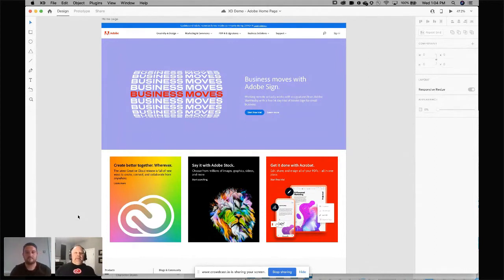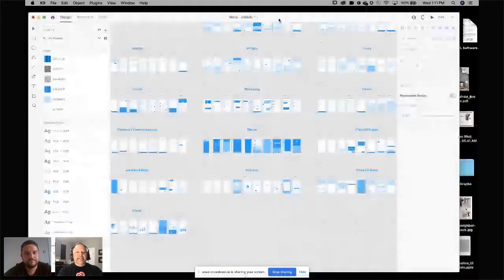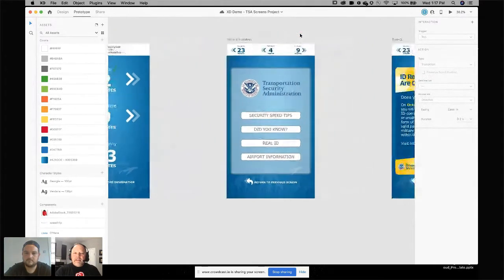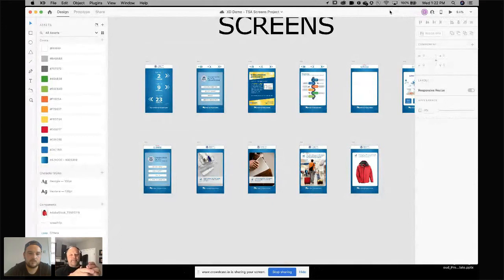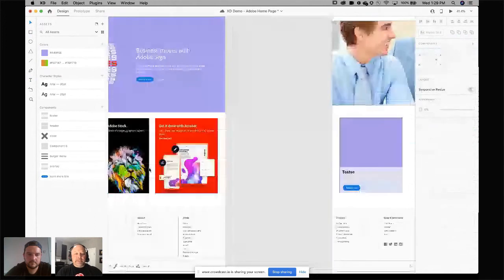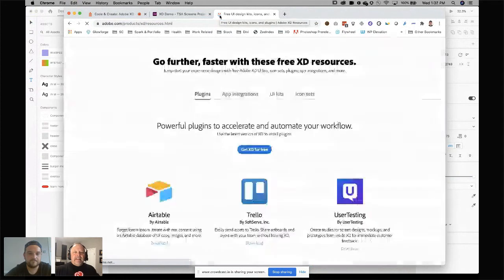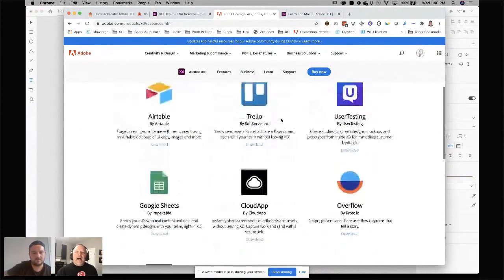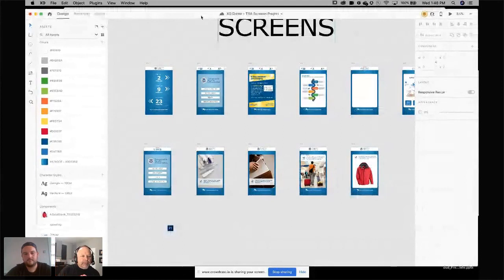Code & Create: Adobe XD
In this week's Code & Create, we discussed Design Systems and Adobe XD.

Featuring Paul Cress at Adobe. Adobe XD is a powerful platform where you can design, prototype and share engaging user experiences. We'll be taking a deep dive into the platform.